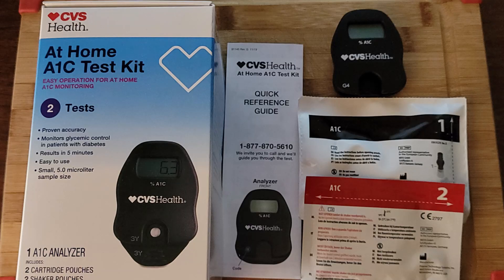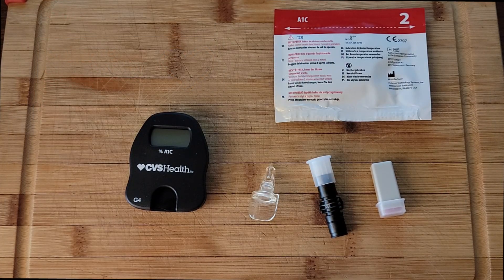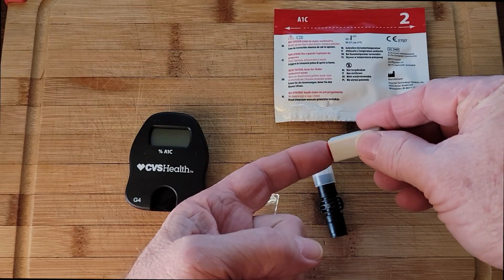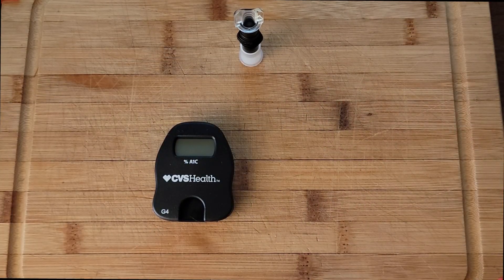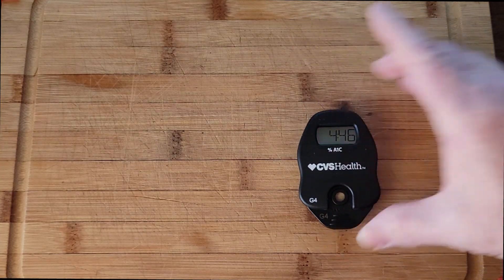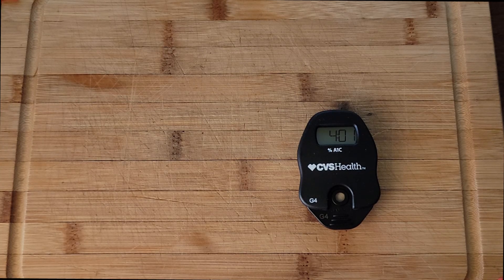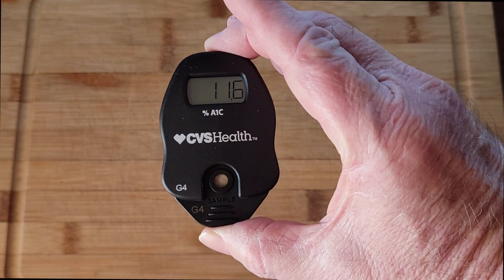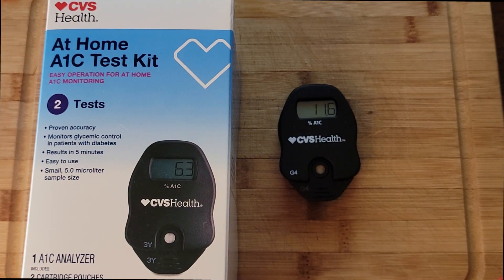Type 2 Diabetes By The Numbers A1C Test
This video is a continuation of my series showing the Type 2 diabetes numbers I live with. No medication or special diet. This is how I did the A1C home test. See first video in series for details.